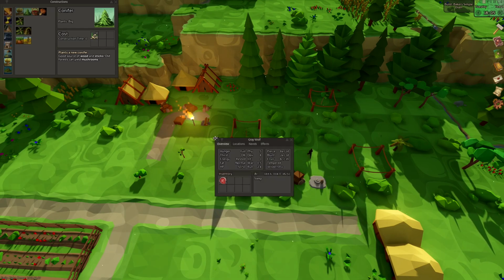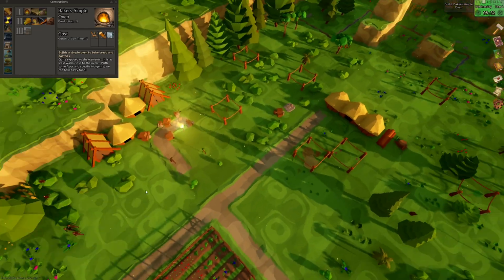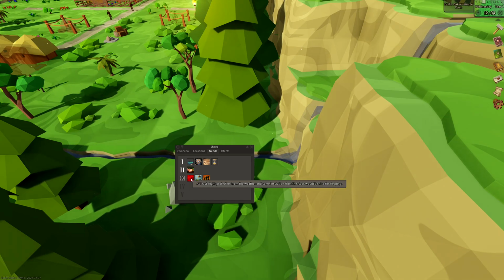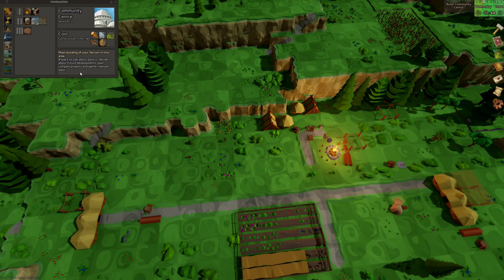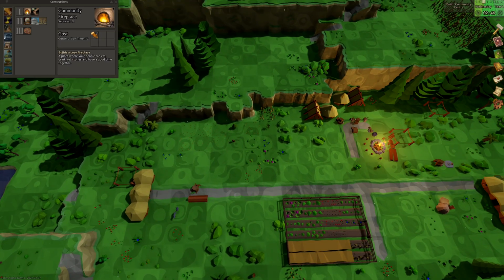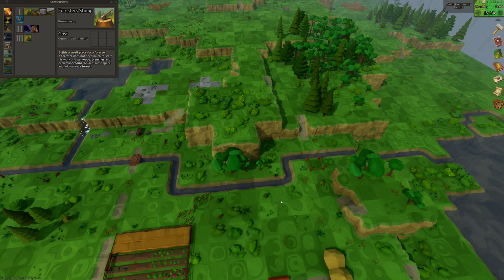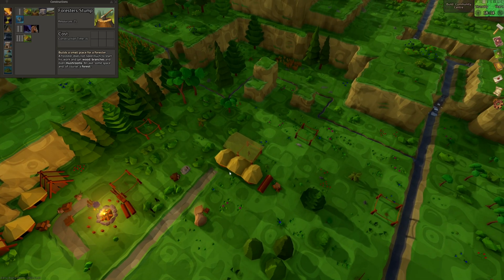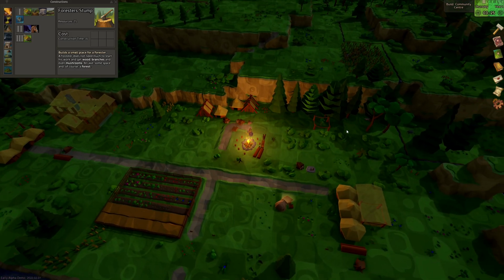COEXISTING WITH WOLVES? | Circle of Kerzoven ALPHA DEMO [2K] Part 7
NOTE: I recorded this video mid February. Many of the issues I encounter are already fixed in the latest version of the game :)

'Circle of Kerzoven is a city-building strategy game paired with an immersive simulation experience. Every animal and every plant tries to survive while you lead your entrusted creatures to a bright future. Expand to different regions or trade with local factions to gain needed resources.'
 ~ Description by the dev Kerzoven

Like what you see? Play the alpha demo yourself! (live from 10th of February until end of month)

Stay updated about projects from the dev Kerzoven :D

You have suggestions, remarks or constructive critique regarding my gameplay and commentary? Feel free to write them in the comment section below.